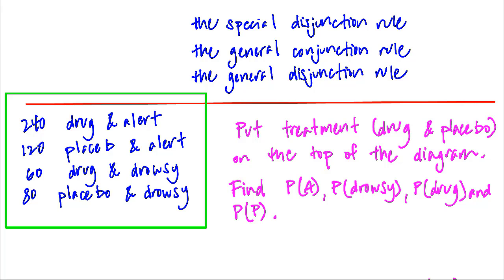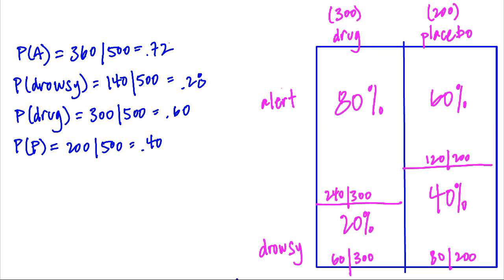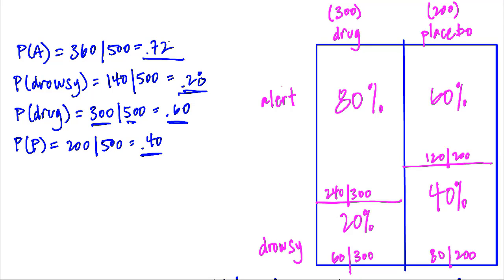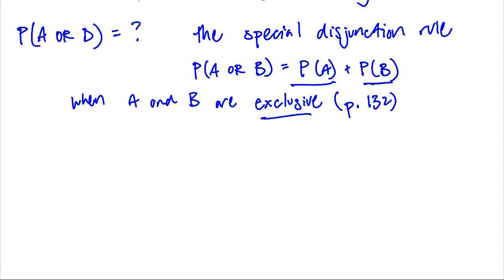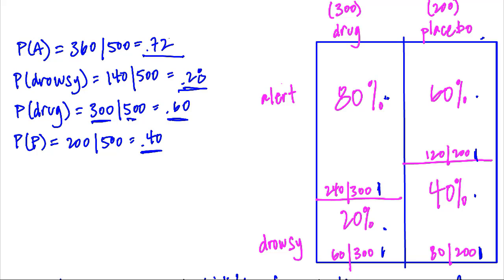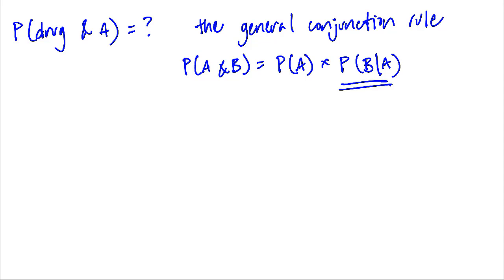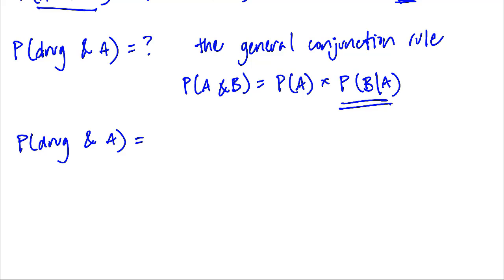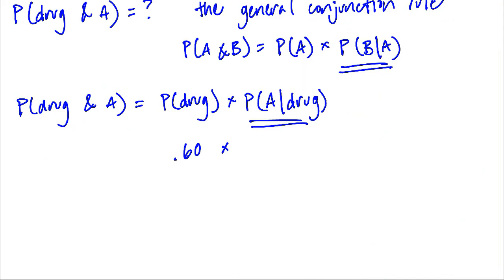the special disjunction and general conjunction rules (1a)